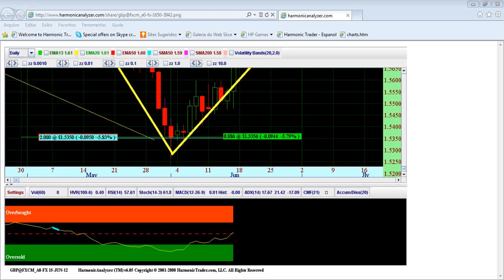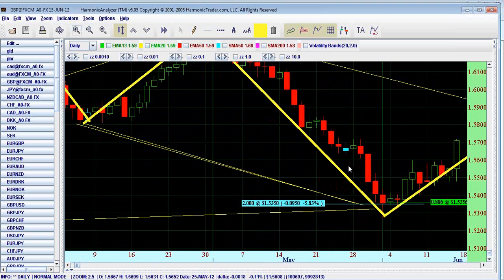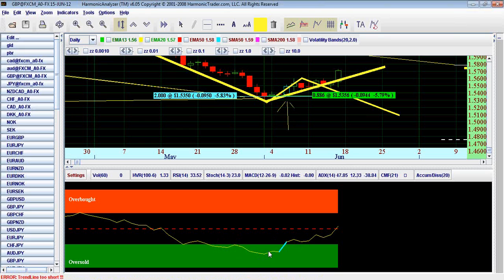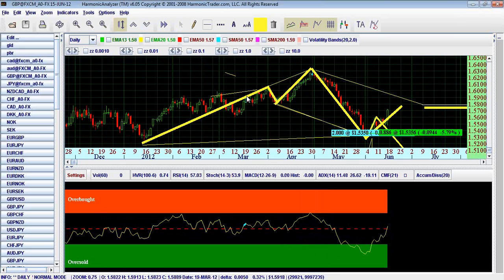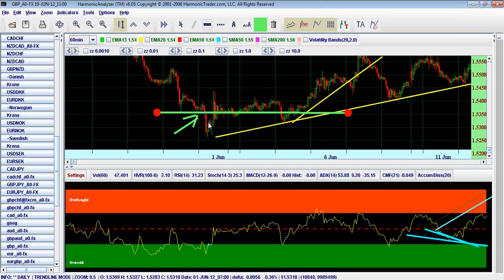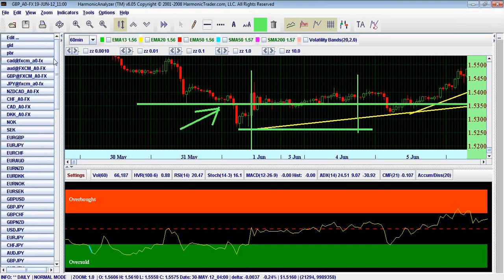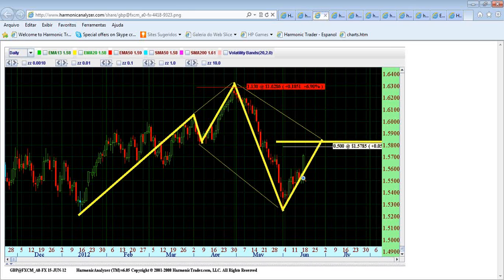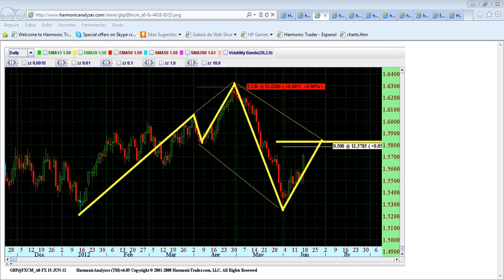مفاهيم الانماط المتناسقه -سكوت كارني